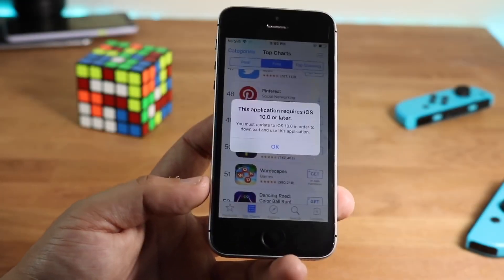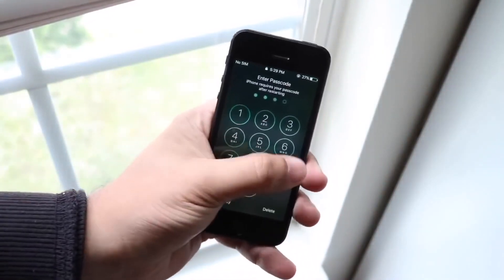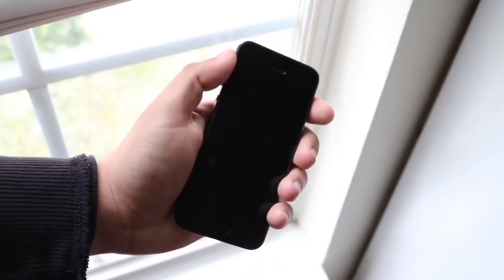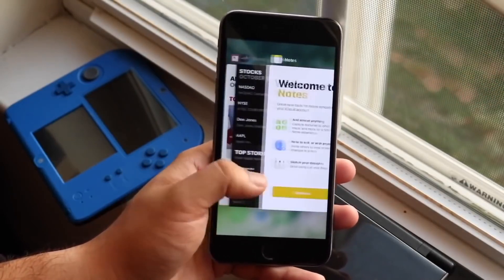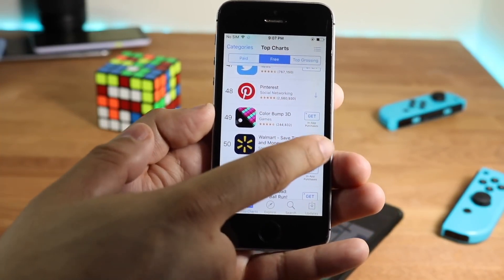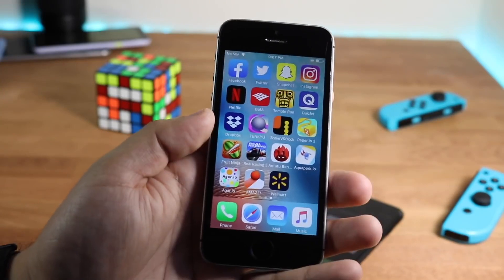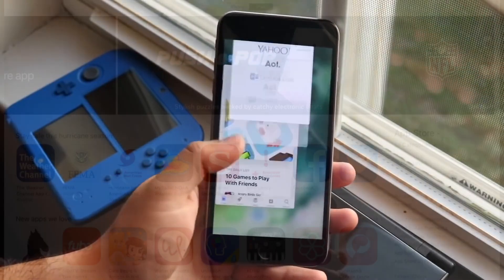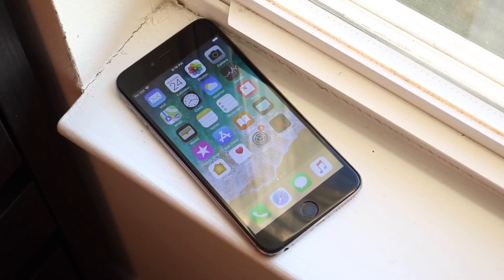How To Install Unsupported Apps On iOS 11/ iOS 10/ iOS 9/ iOS 8!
Here is exactly how to install unsupported apps on any iPhone running iOS 11, iOS 10, iOS 9 or earlier versions of iOS!